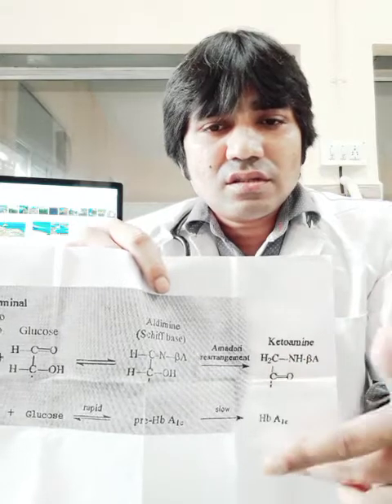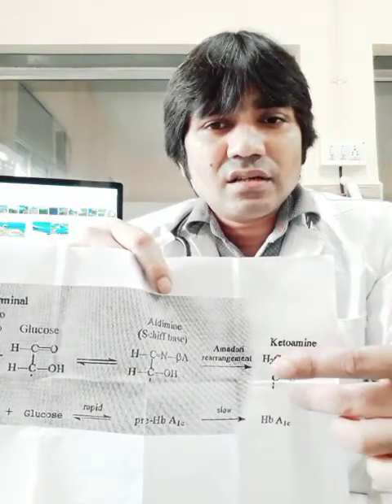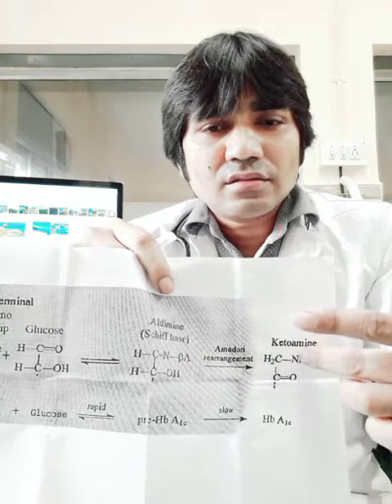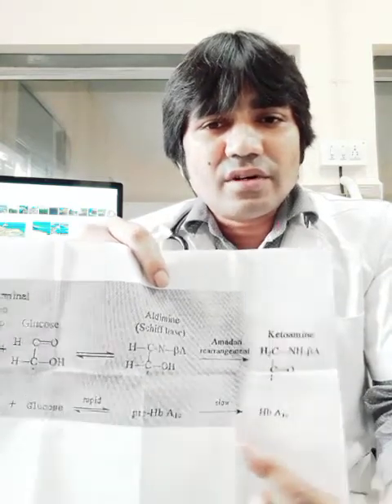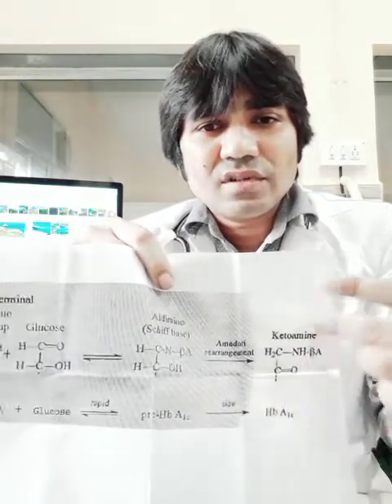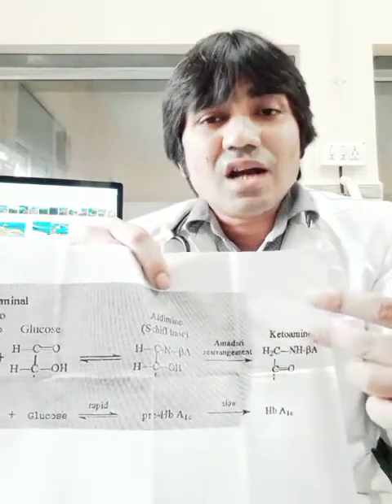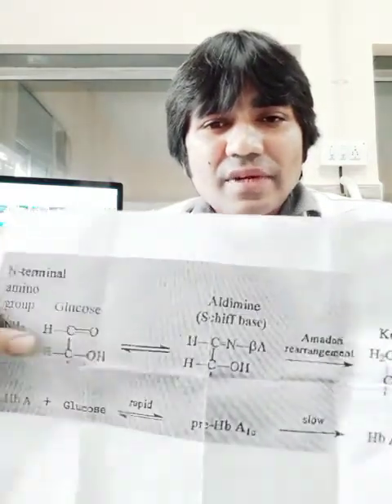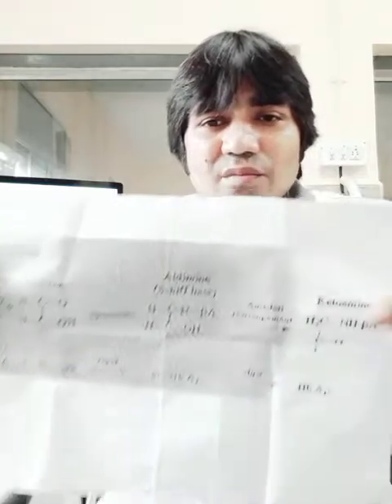HbA1c (Glycated Hemoglobin) & Rapid Glycans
Formation,Normal range, Interpretation